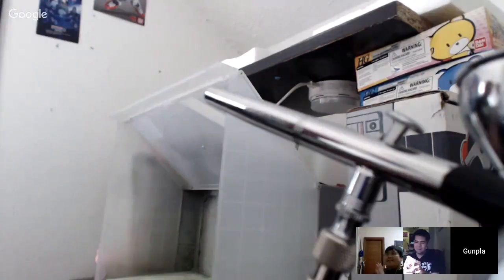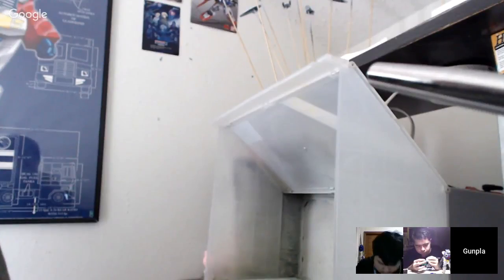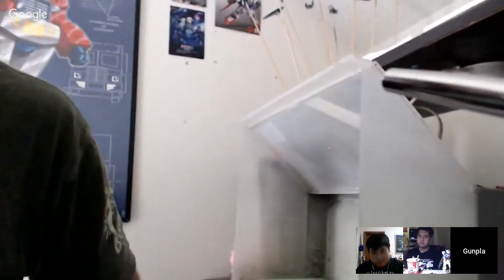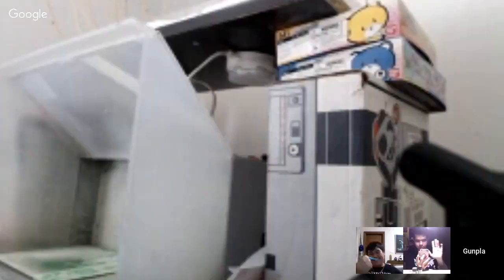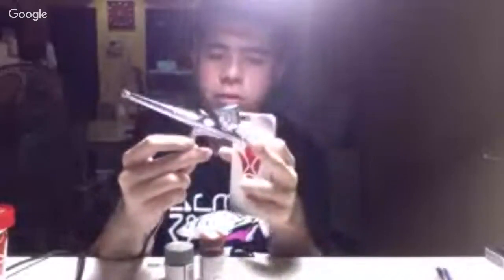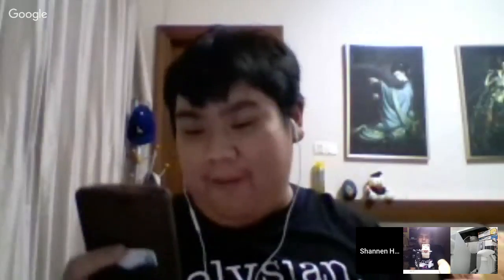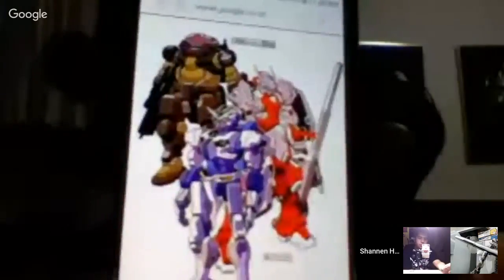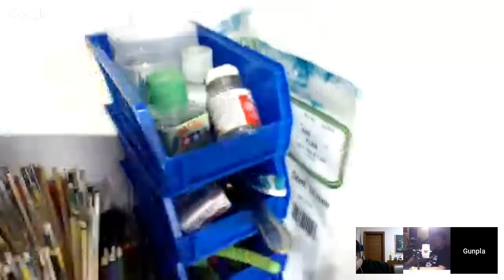GunplaCast - Build and Chill Q&A